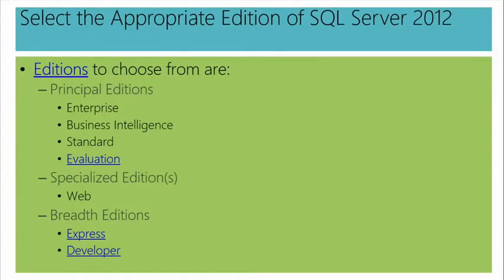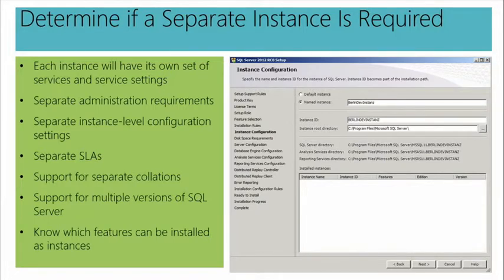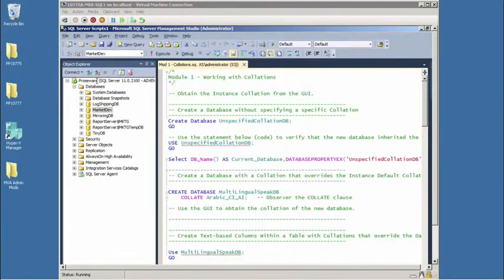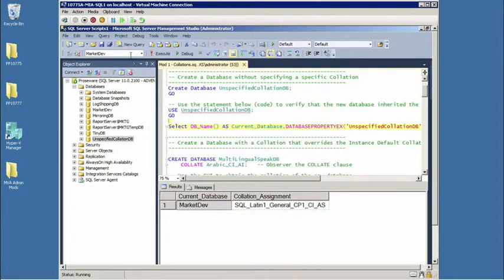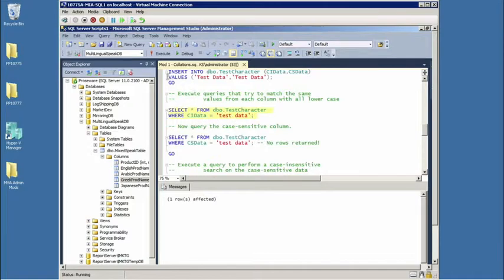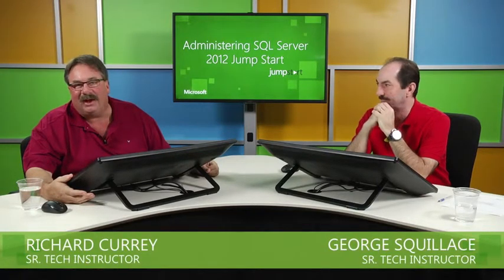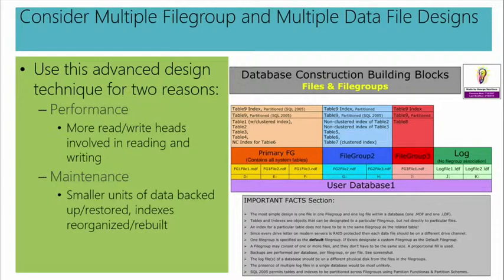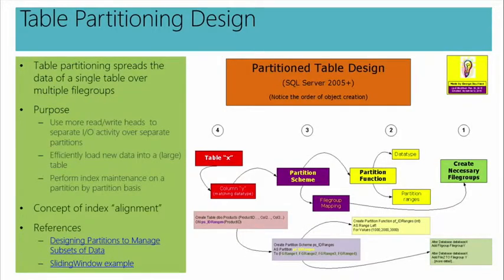Sql Server 2012 Training Chapter 1 How to Install and configure SQL Server Part 2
Microsoft SQL Server Database Administration Course

The SQL Server  courses are designed to enable database professionals to take full advantage of SQL Server and if they choose to validate their skills with certification. Over 100 industry professionals identified basic skills that they use and expected peers and employees to know regardless of final career path.

sql server 2012 | ms sql server | ms sql server 2012 | sql server 2008 | database administrator training | database training courses